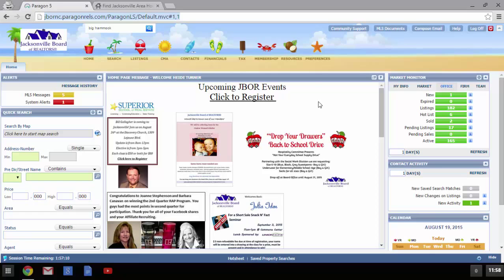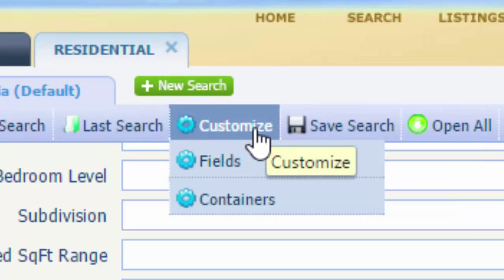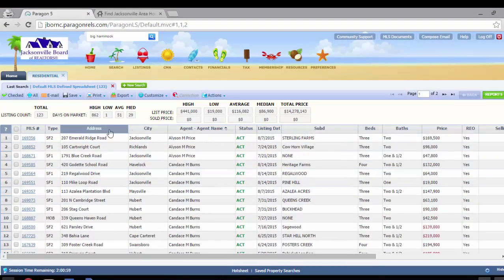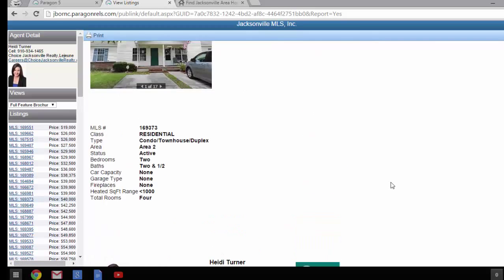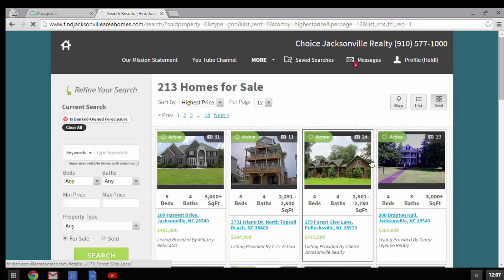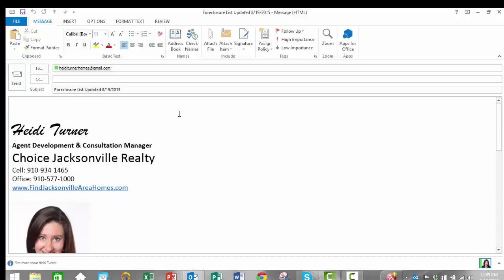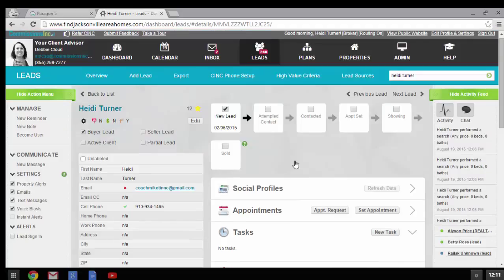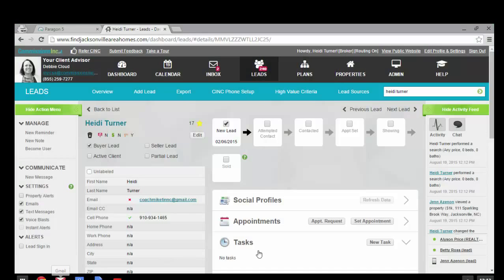How to Create a Foreclosure List for Your Customers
This video will give you step by step instruction on how to create a foreclosure list through the MLS and through our website.